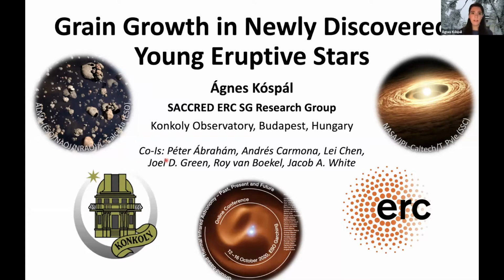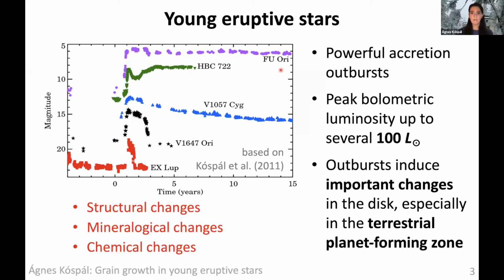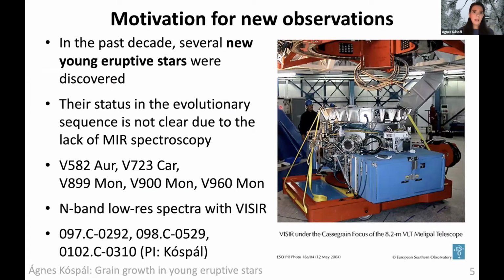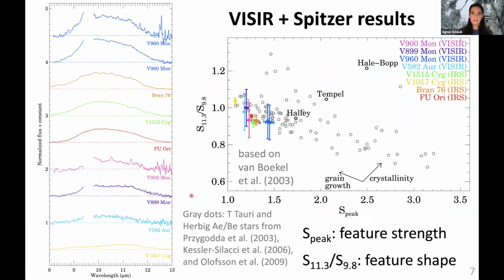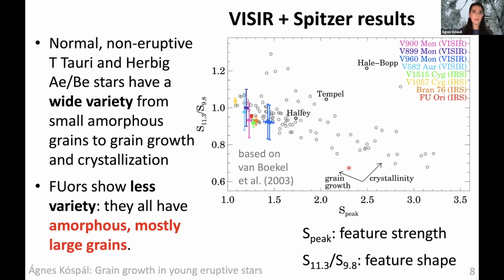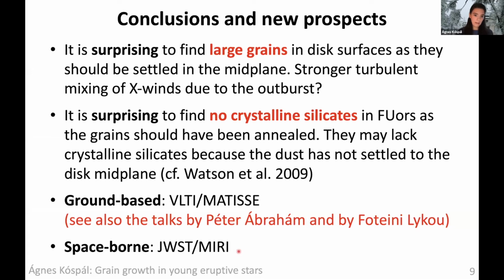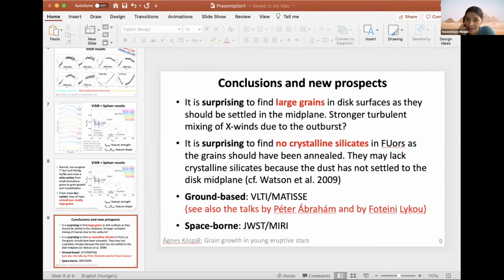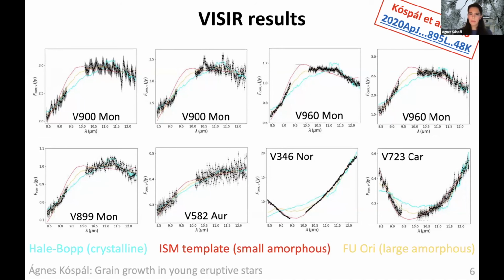Grain Growth in Newly Discovered Young Eruptive Stars | Ágnes Kóspál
Tuesday Morning Session 1

Young eruptive stars show large outbursts due to highly enhanced accretion from the circumstellar disk onto the protostar. We used VLT/VISIR to obtain the first thermal IR spectra of five recently discovered FUor-type young eruptive stars. We study the shape and strength of their silicate feature and find that they mostly contain large amorphous grains, suggesting that large grains are typically not settled to the midplane in FUor disks. This is a general characteristic of FUors, as opposed to regular T Tauri–type stars which display anything from pristine small grains to significant grain growth. We confront the observed silicate features in our targets with the evolutionary scenarios on envelope dispersal around young stars. In our sample, all Class II objects exhibit silicate emission, while for Class I objects, the appearance of the feature in emission or absorption depends on the viewing angle with respect to the outflow cavity, highlighting the importance of geometric effects.